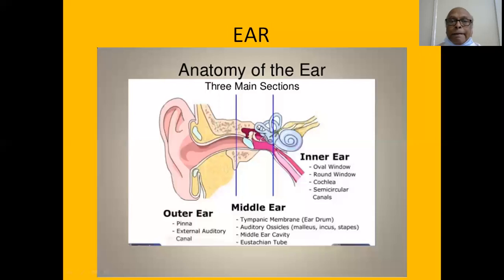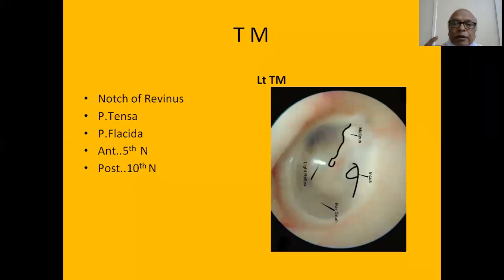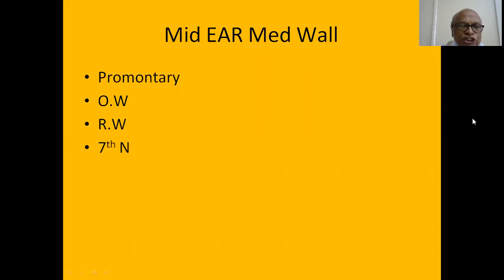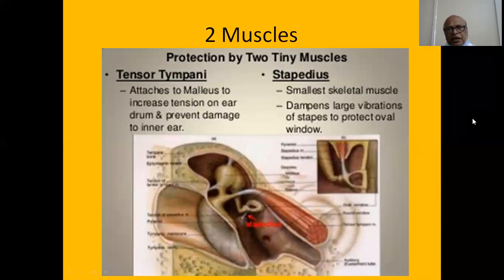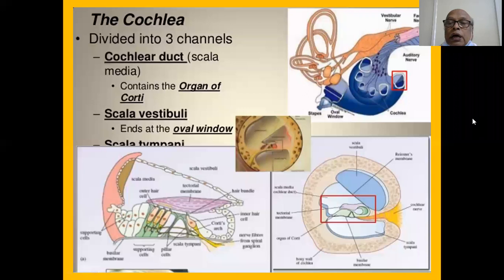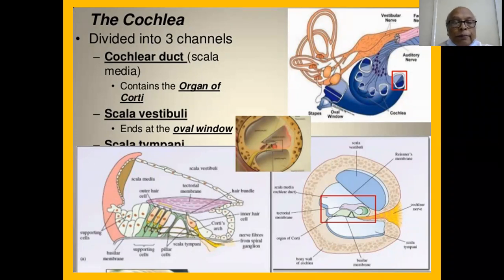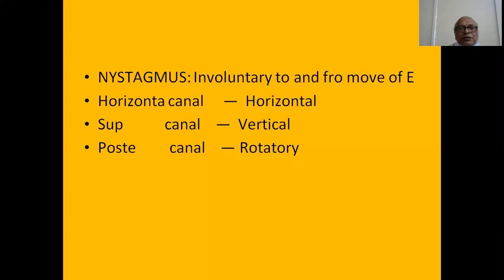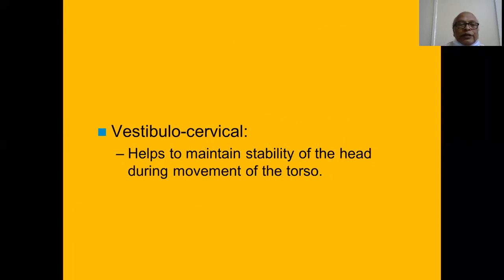Dr M V Appa Rao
Development & Anatomy of Ear